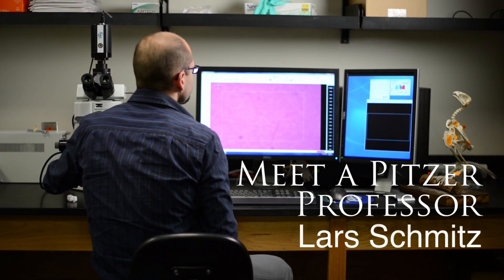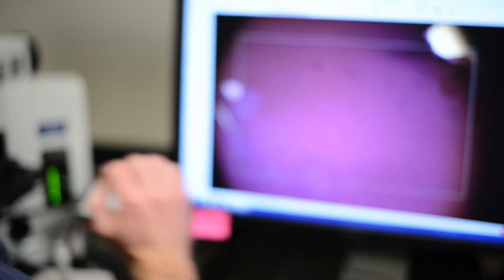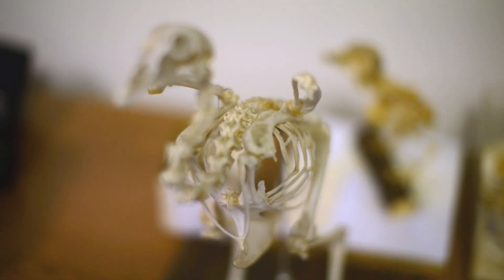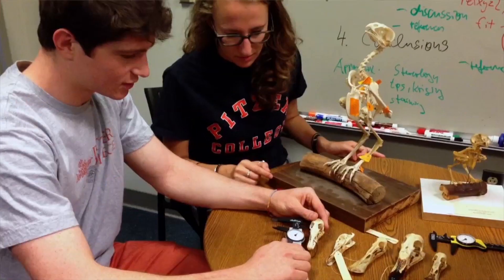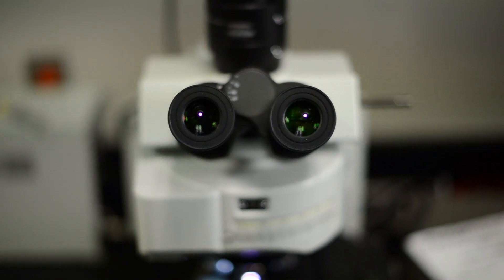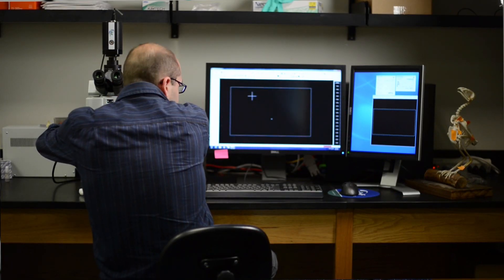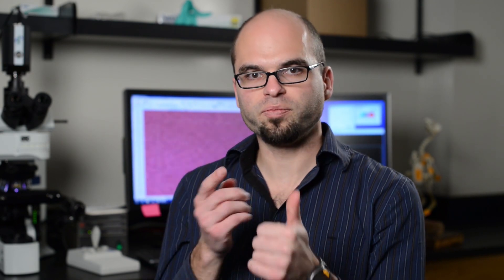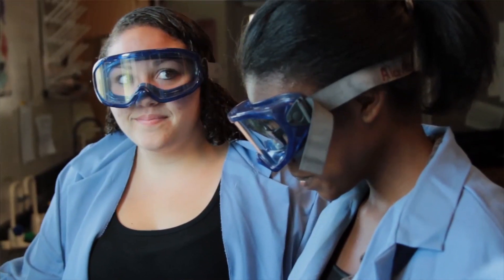Meet a Pitzer Professor: Lars Schmitz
Pitzer Assistant Professor of Biology, Lars Schmitz, discusses his research into the evolution of eyes, one of the major biological innovations in the history of life.  His research is helping scientists to test hypotheses about morphological evolution and better understand the dynamics between physics and evolution.

Schmitz teaches biology at the W.M. Keck Science Department, a joint program of Pitzer, Claremont McKenna and Scripps, members of the Claremont Colleges in Claremont, California.